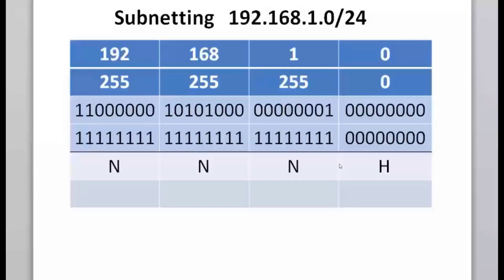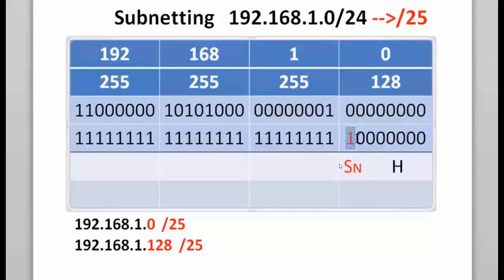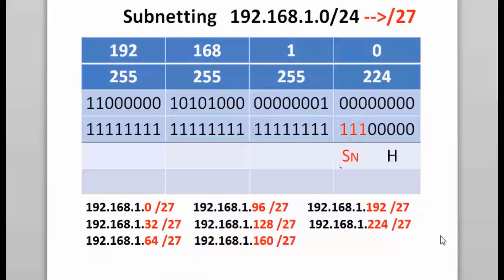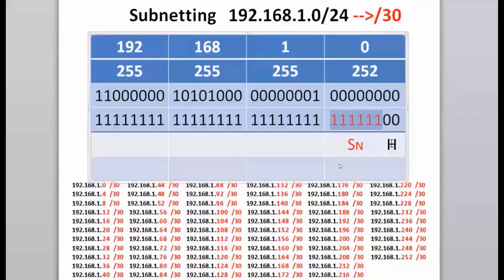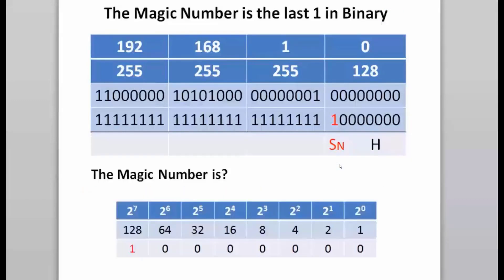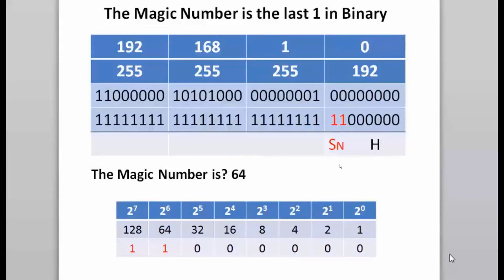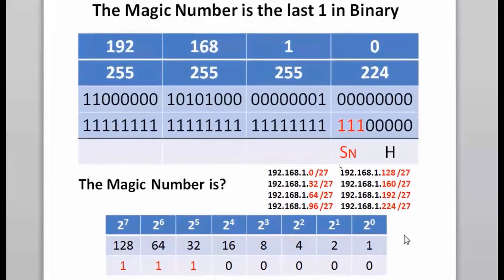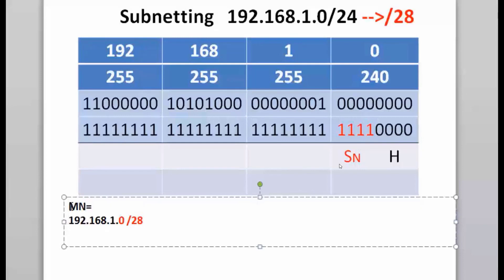CCNA - Subnet with the Magic Number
The video is a complementary video made by Cisco Netacad for CCNA. In this video, the Subnet with the Magic Number is explored.